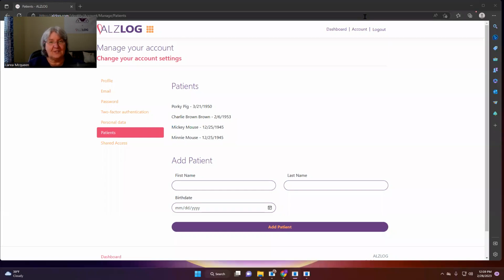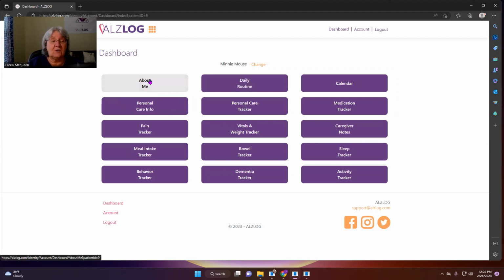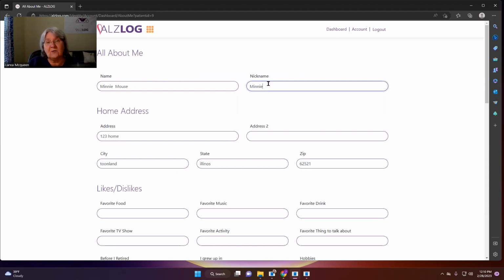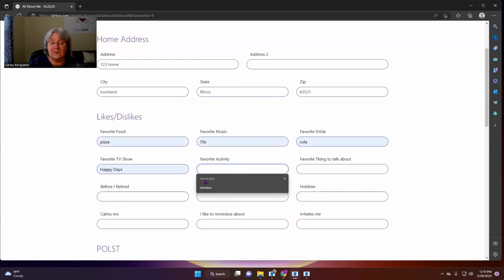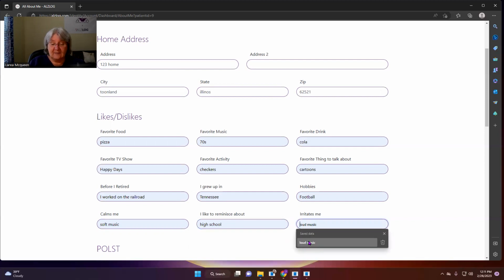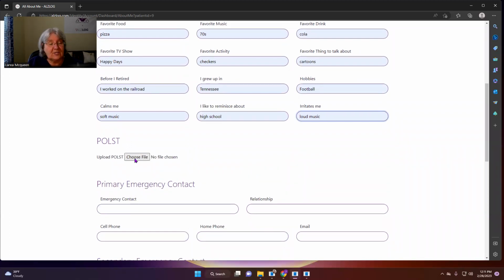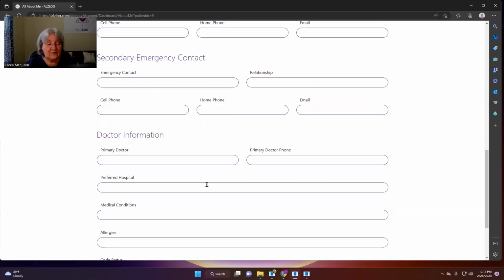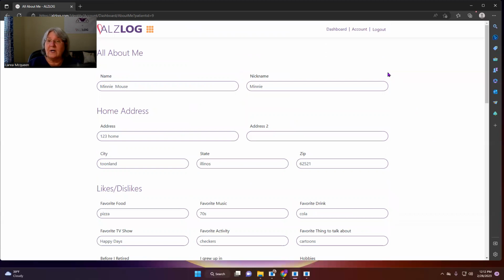All About Me ALZlog tutorial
This is a walk-through tutorial for caregivers entering information into the All About Me section of the ALZlog app